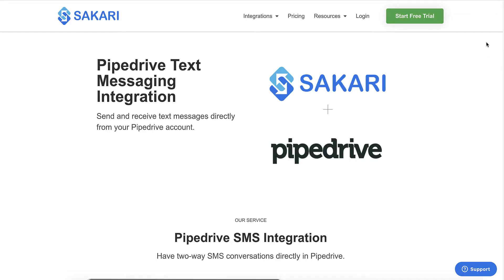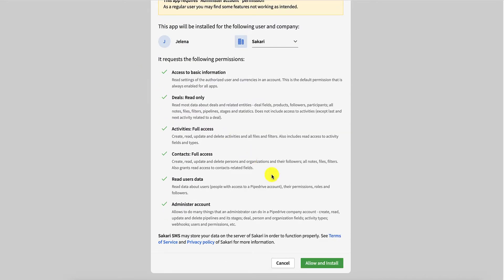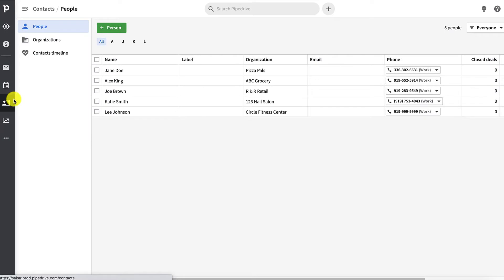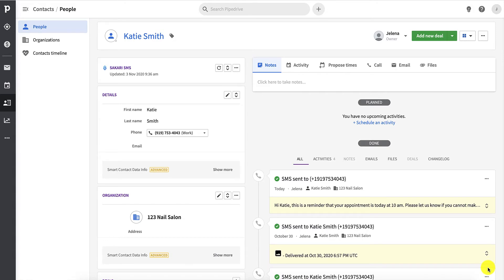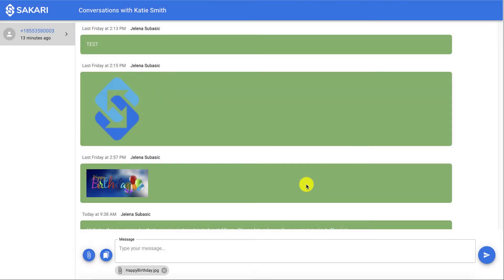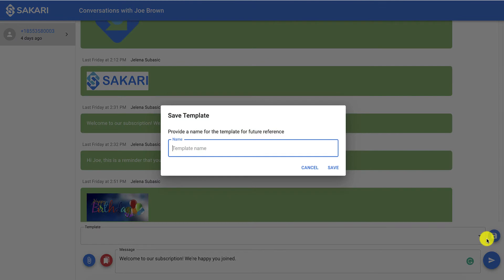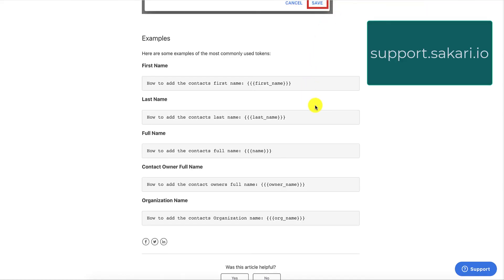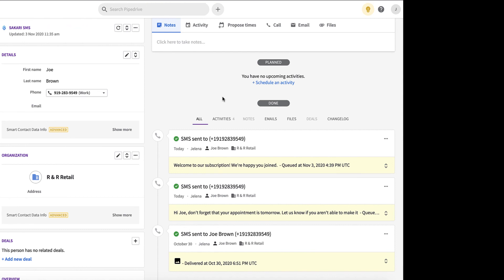Pipedrive SMS Text Messaging Integration Setup Guide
In this video, we'll walk through how to set up the Pipedrive text messaging integration with the Sakari SMS service.

We will review:
- Setting up the Pipedrive SMS integration
- How to send a text message inside of Pipedrive
- How to send an MMS
- Setting up an SMS template to eliminate manual entry
- Using personalization tokens for text messages